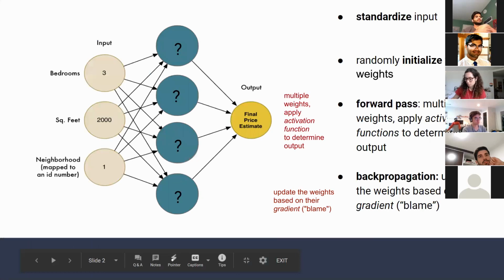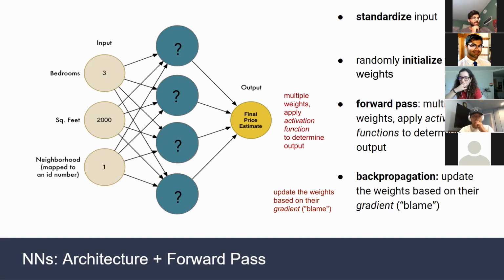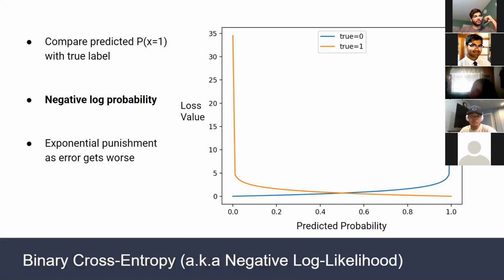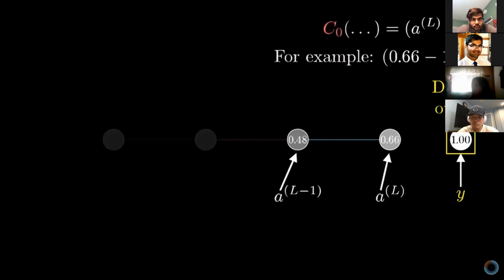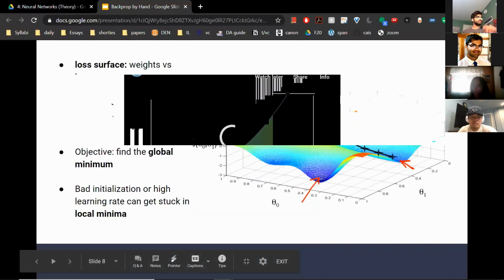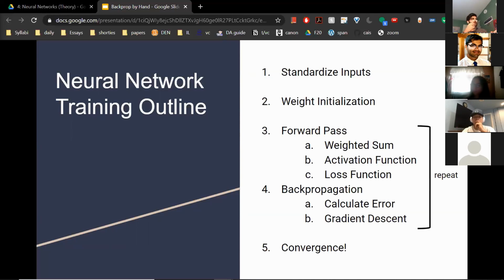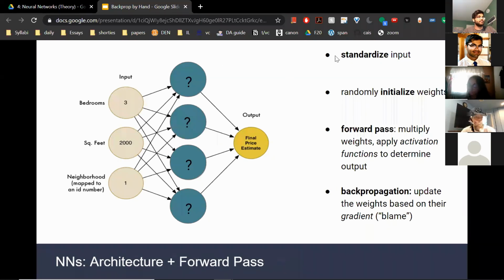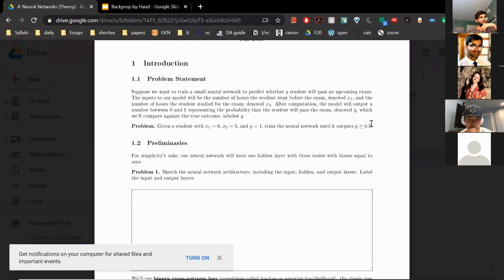Intro to Backpropagation | Lesson 4 (CAIS++ F20)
In which we review the basic structure and function of a neural network, and dive deeper into how exactly a network learns via backpropagation.

This lesson is partially carried by Grant Sanderson and his amazing videos under his YouTube channel "3Blue1Brown." You should definitely check out his series on deep learning

This lesson was followed by a backpropagation worksheet, which you can complete yourself to solidify your understanding of how backprop works down to the crunching of numbers! You can find the PDF here:

Confused about gradients, matrix multiplication and all this math jargon? You should check out our Lesson 0, which covers the essentials of linear algebra, multivariable calculus,  probability theory, and Python! Here's the Google Drive folder: